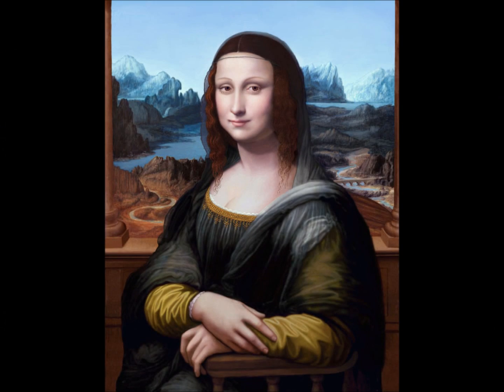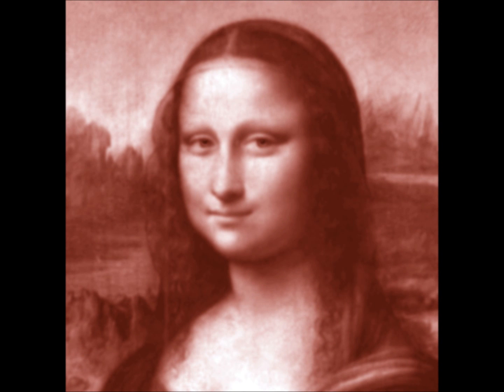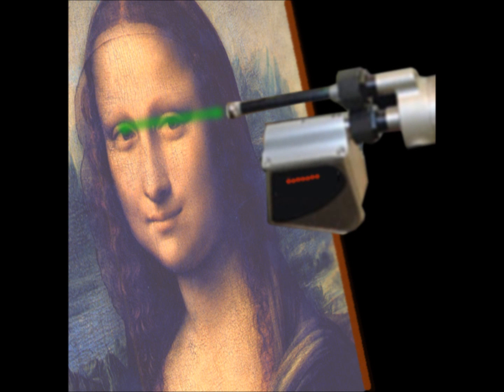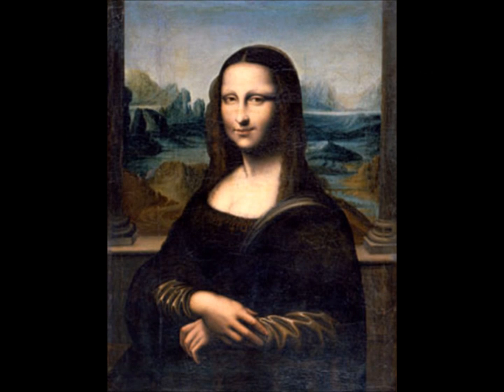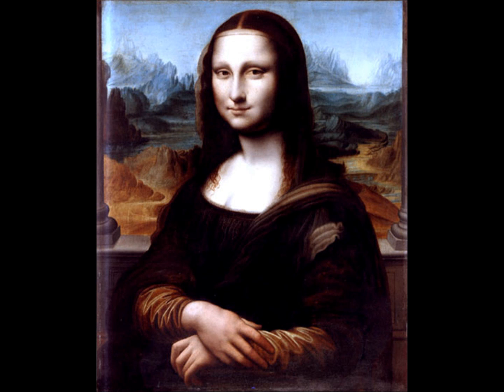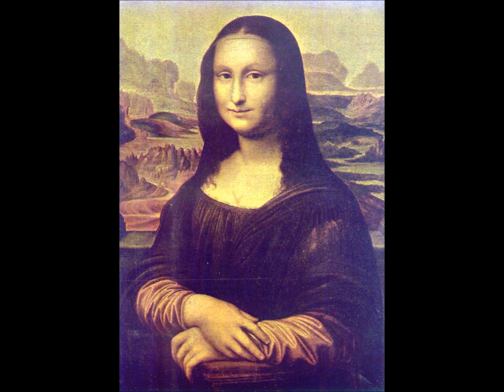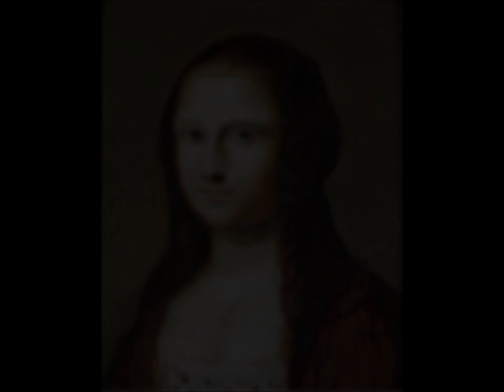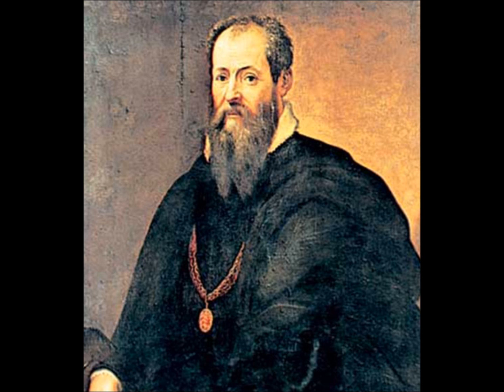The Mona Lisa Digital Restoration Project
Leonardo Da Vinci's Mona Lisa restored to its original brilliance of color and fine anatomical detail. The restoration was achieved by the Classical Master David A. Claerr using state-of the-art digital painting techniques based on comprehensive historical research and knowledge of the Renaissance  technique.